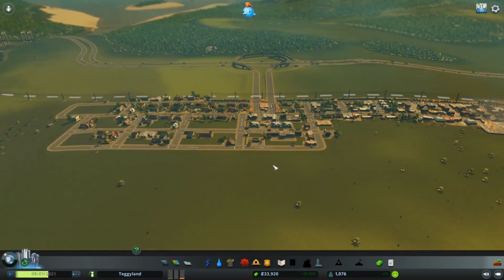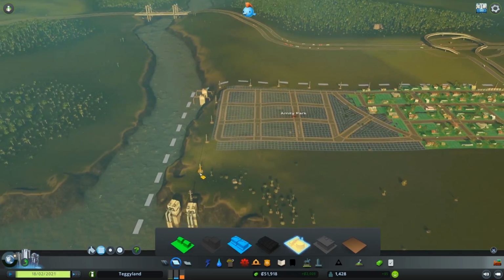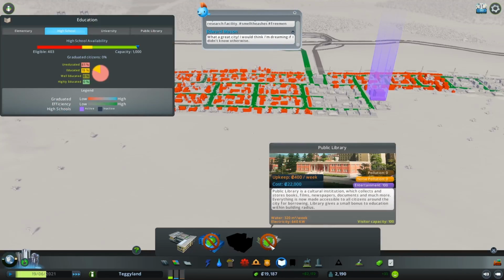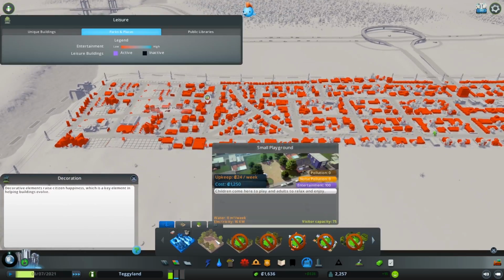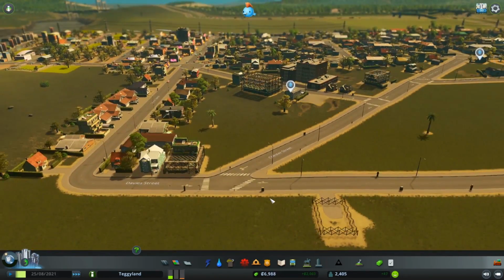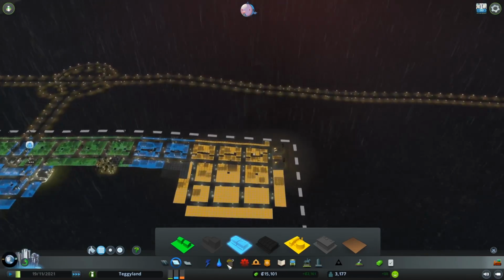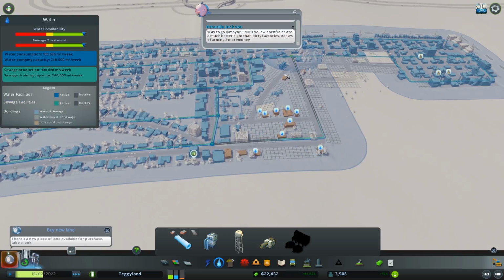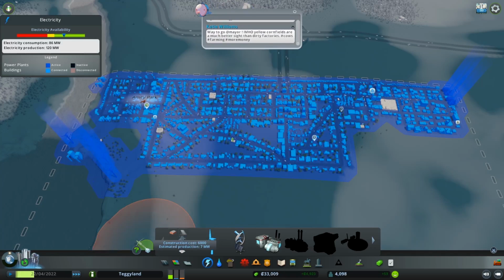Cities: Skylines w/ Doc! | #2